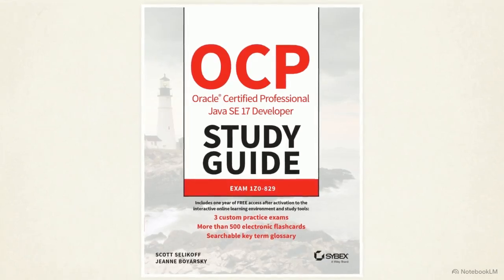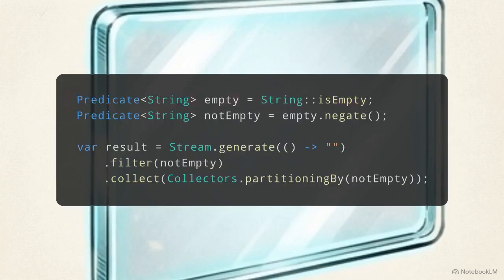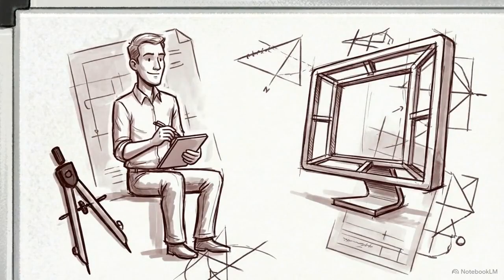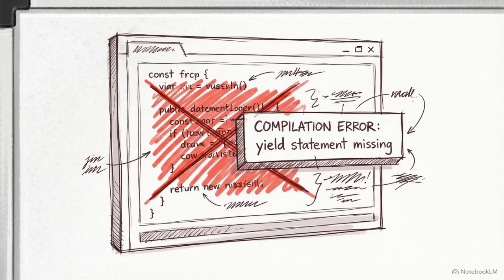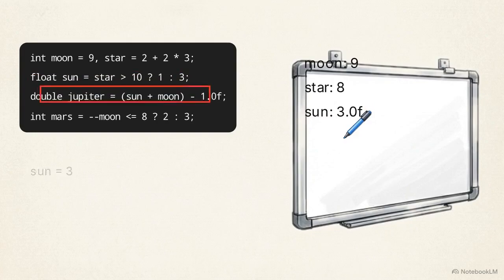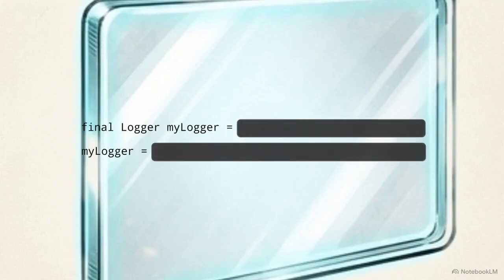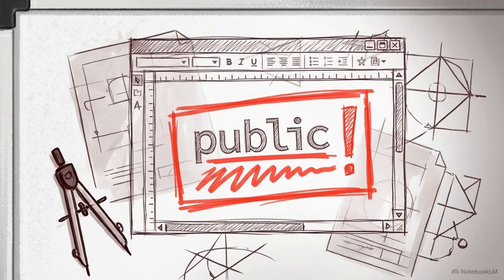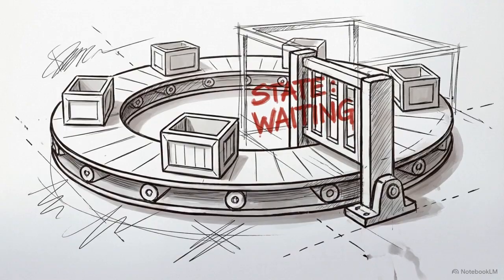Reverse Engineering the Java 17 Certification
Oracle Certified Professional: Java SE 17 Developer (OCP 17) is the current primary certification for Java developers, validating proficiency in the Java language and the latest features introduced up to version 17